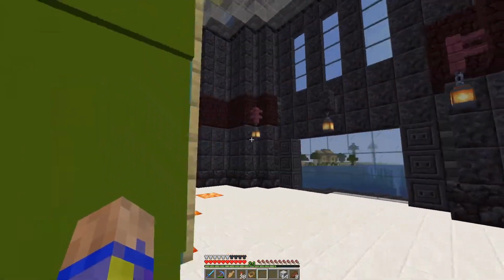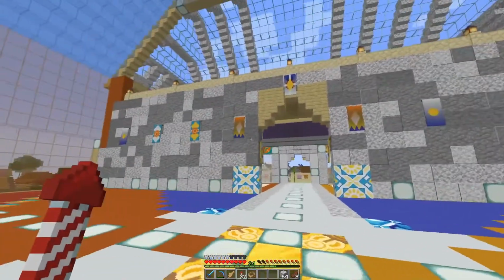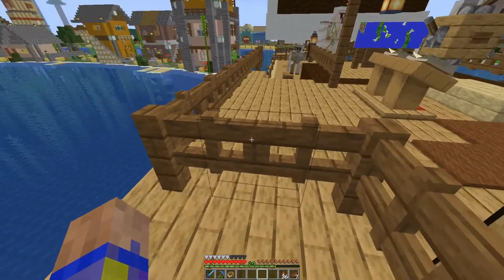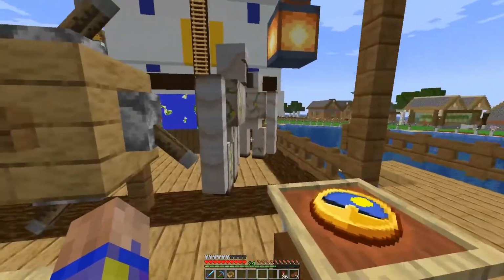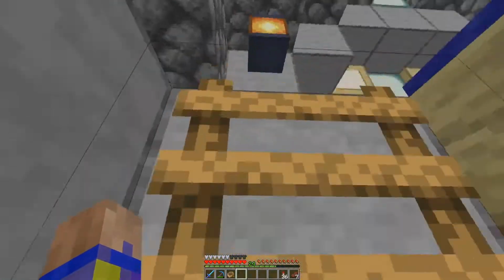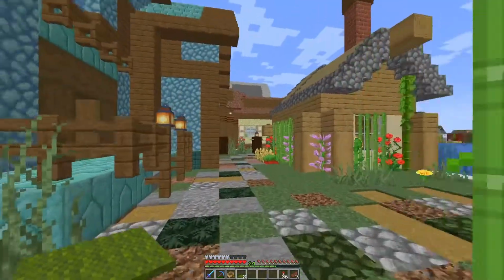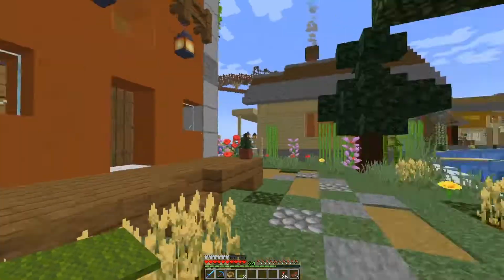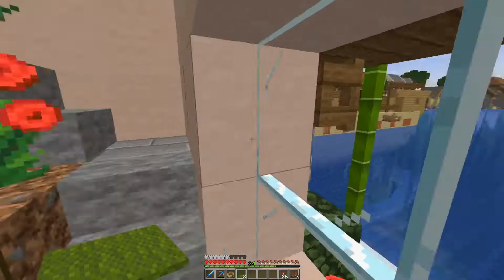Lets play Minecraft Episode - 1035 Oceana Tour Part One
In today’s Minecraft Lets Play single player survival series, I do one last tour of the ocean city before we move on to other things.
This build was started in January 2020, in Episode 650, and took over 2 ½ years to complete.
I had no idea it would take this long when I started.

02:05 Episode - 653 City center foundation
05:45 Episode - 651 Supply ship
09:03 Episode - 659 Large guard tower
11:20 Episode - 663 Underwater rail tunnel
19:07 Episode - 667 Checking out the new housing

Original footage recorded July 2022
Timelapse Music:  Angels Flying Through Hell